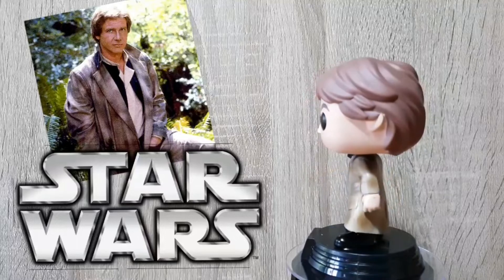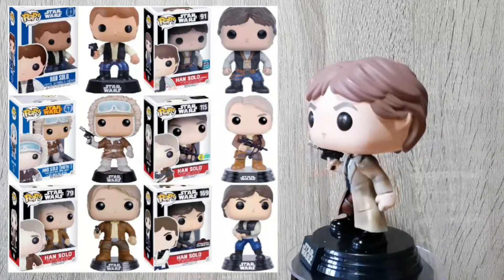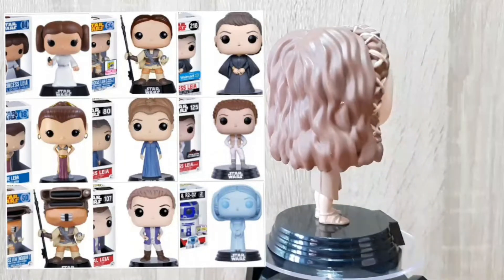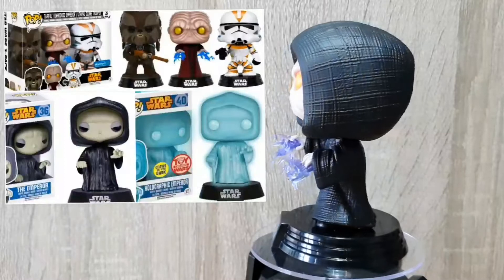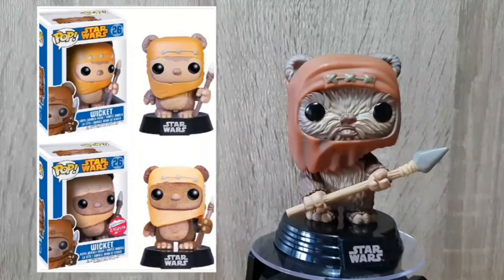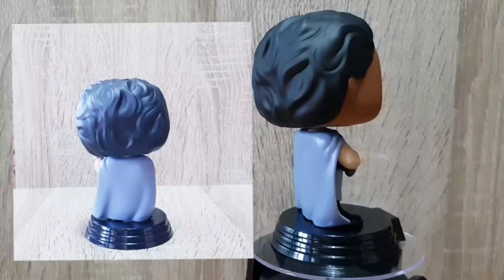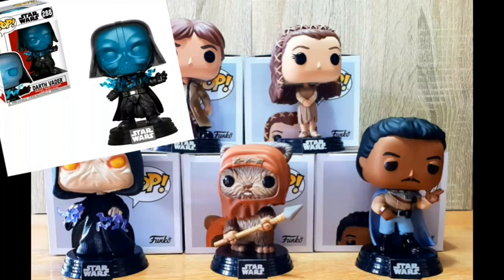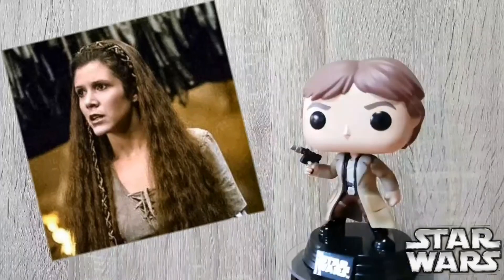Star Wars Return of the Jedi Funko Pop!s - Unboxing and review ( 2019)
Star Wars, Return of the Jedi, POP!s
Unboxing, first look & review of the new 2019 Star Wars Funko Pop vinyls.

Part 1 of the new Star Wars Funko pops for 2019!!

Photographs and filming by me. Edited using You Cut, FILMIGO and Samsung Galaxy s9 plus.
Supplemental images remain property of Disney and Funko.